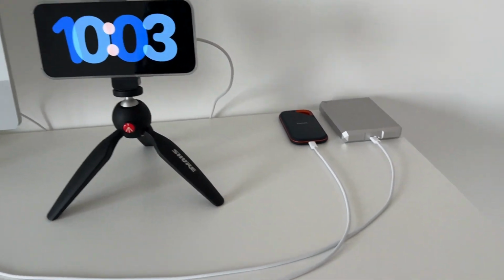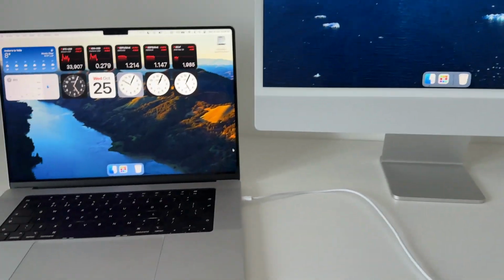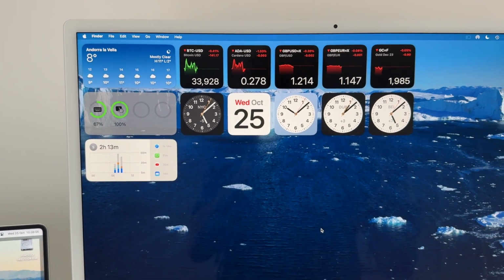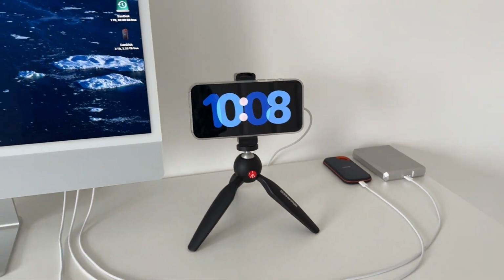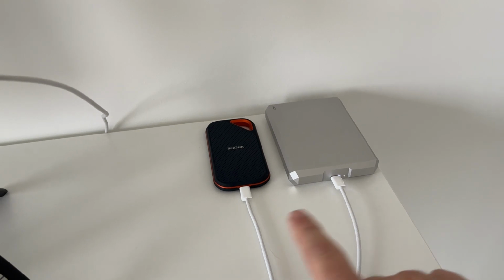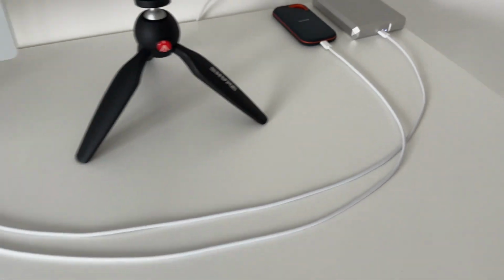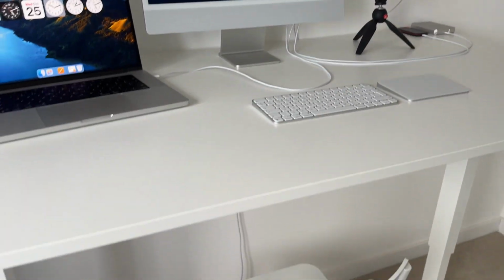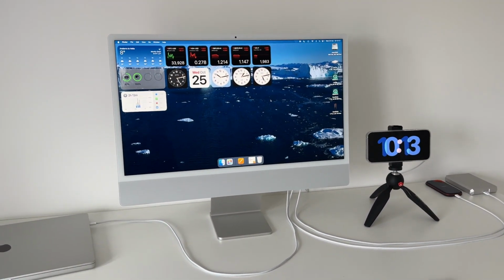#194 Apple iMac and Macbook Pro Set Up Preferring USB-C 3.1 🖥️+💻+📱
Hardware Specs:
Apple iMac 24inch M1 16GB 1TB Sonoma 14.1
Apple MacBook Pro 16inch M1 16GB 1TB Sonoma 14.1
Apple iPhone 15 Pro Max 256GB iOS 17.1
Apple USB-C to USB-C 1m cables x3
Apple USB-C to Lightening 1m cable x1
LaCie USB-C 5TB
DanDisk USB-C 4TB
Sure (made by Manfrotto) Smartphone stand
Ikea hight adjustable table
Ikea chair

Luxmaster video content seeks to understand and help the process of improvement by awareness and discussion. Luxmaster presents opinions that many times might be wrong. Luxmaster seeks all comments and criticism in order to improve so please don't hesitate to comment about things you like and thing you do not like.